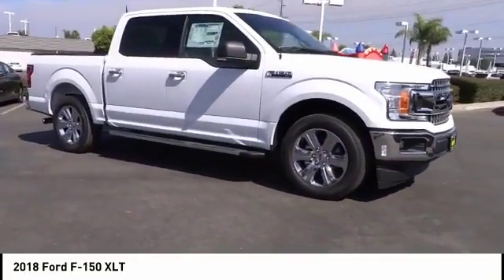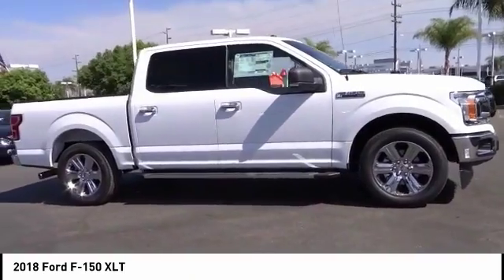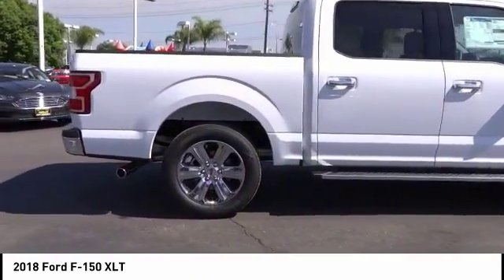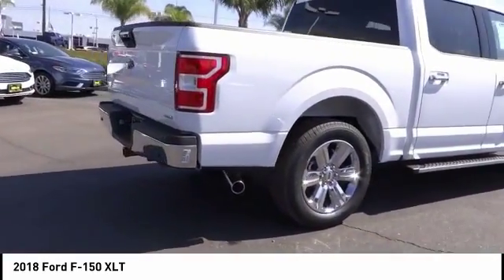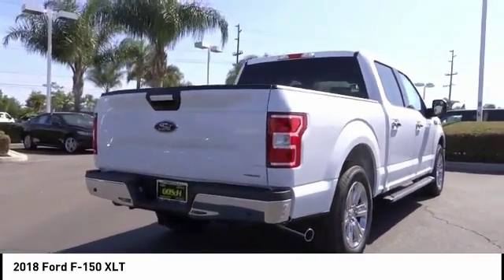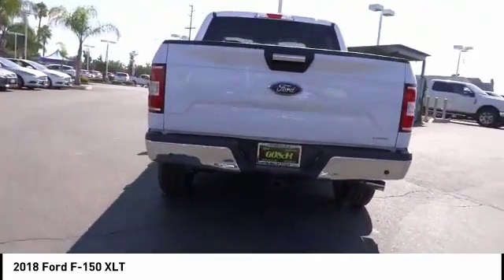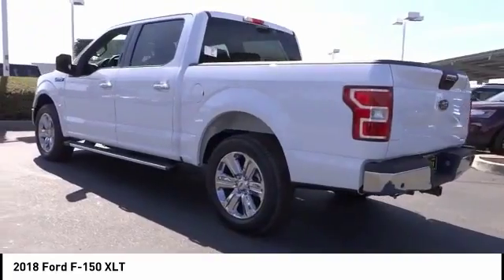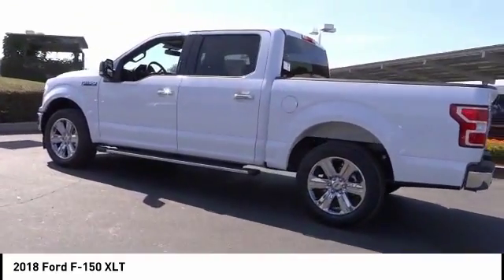2018 Ford F-150 TEMECULA BEAUMONT MENIFEE PERRIS LAKE ELSINORE MURRIETA R181451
2018 Ford F-150 XLT

26895 Ynez Rd.

GOSCH FORD TEMECULA PROUDLY SERVING TEMECULA, BEAUMONT, MENIFEE, PERRIS, LAKE ELSINORE, MURRIETA, AND SURROUNDING SOUTHERN CALIFORNIA LOCATIONS. THIS WHITE 2018 Ford F-150 IS EQUIPPED WITH A EcoBoost 2.7L V6 GTDi DOHC 24V Twin Turbocharged, TRANSMISSION, AND RECEIVES AN ESTIMATED . GOSCH FORD TEMECULA 26895 YNEZ RD. TEMECULA CA 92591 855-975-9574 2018 Ford F-150 XLT Stock #: R181451 | VIN: 1FTEW1CP5JKF15102 | 2018 Ford F-150 XLT Gosch Ford Temecula